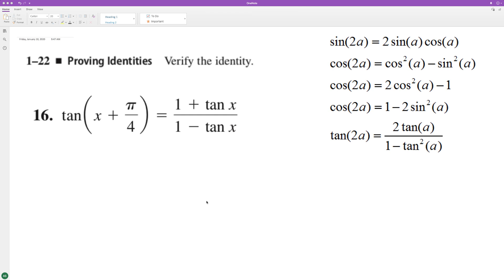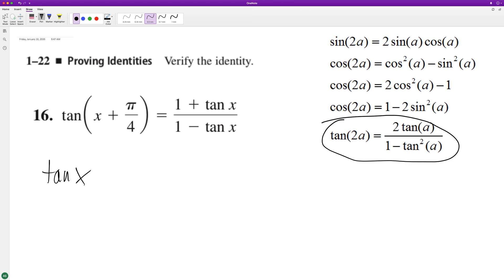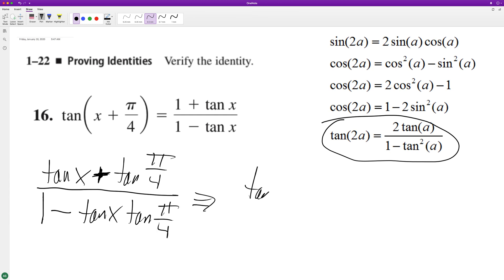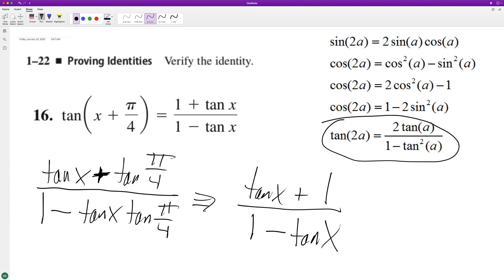Verify tan(x + pi/4) = (1 + tanx)/(1 - tanx)